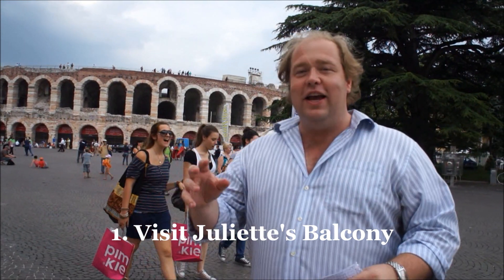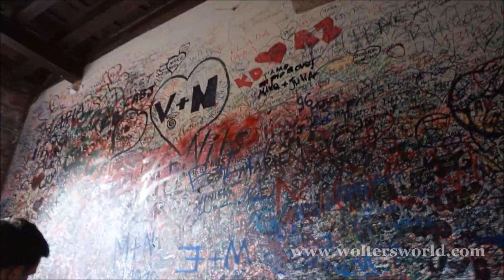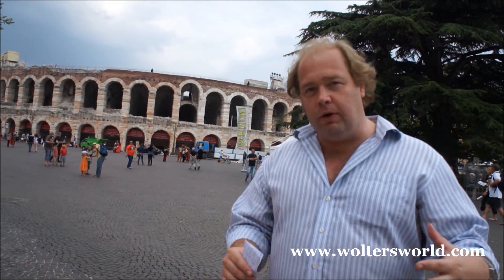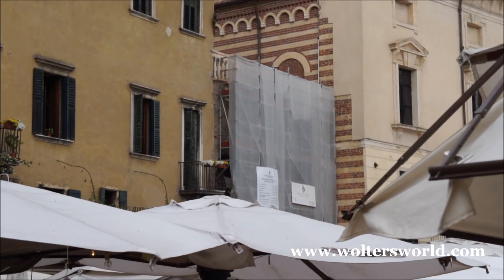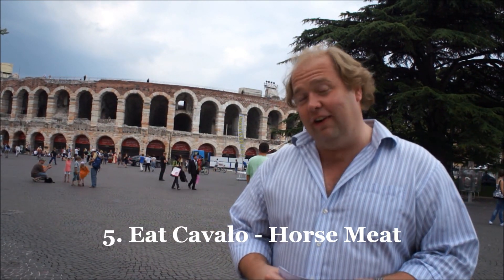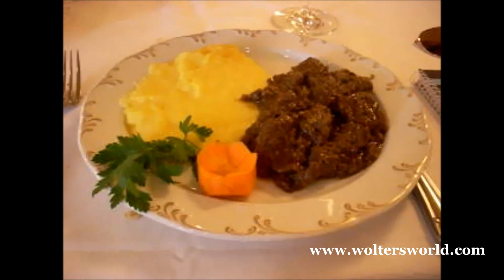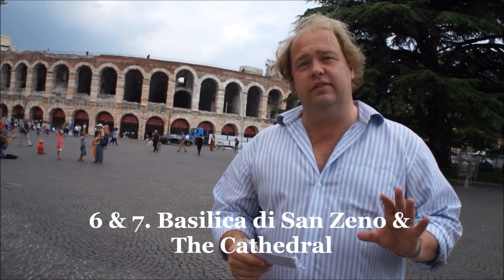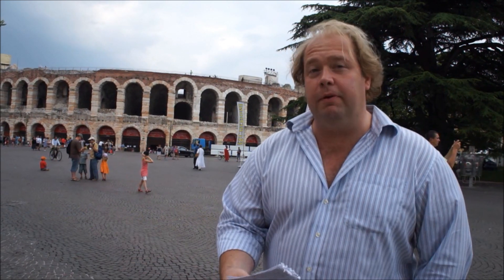Top 10 Verona, Italy - What to See & Do in Verona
Visit Verona
Romeo & Juliette made this town famous for millions of English students, but the city has more than just a balcony and two star crossed lovers. Verona is an amazing town to visit as the Arena still holds concerts ranging from Opera to Pearl Jam and with churches and castles spotted all around is well worth a few nights stay.
Top Sights in Verona
Filmed in Verona, Italy